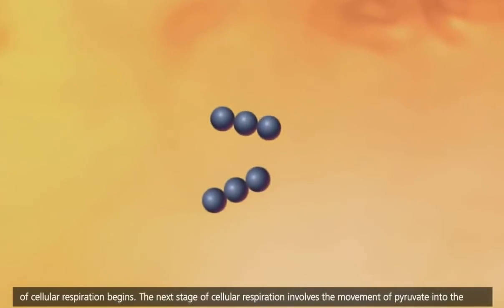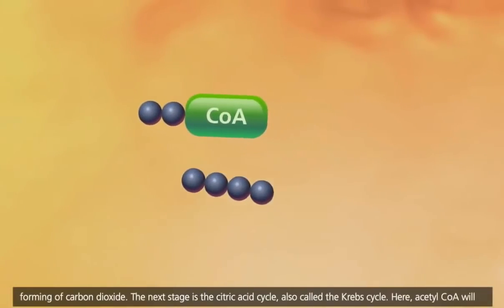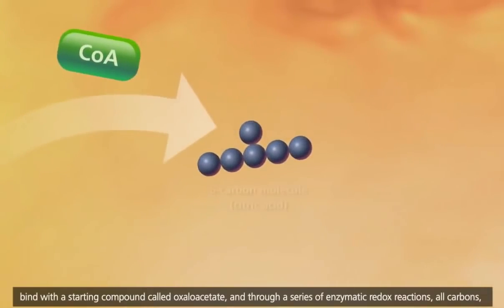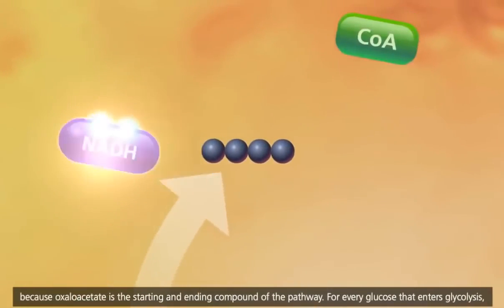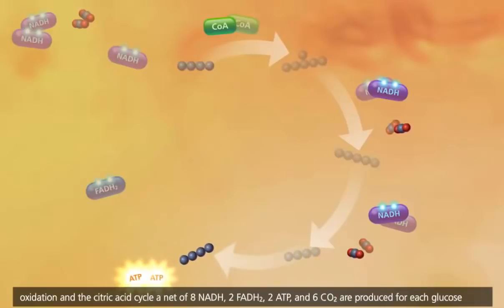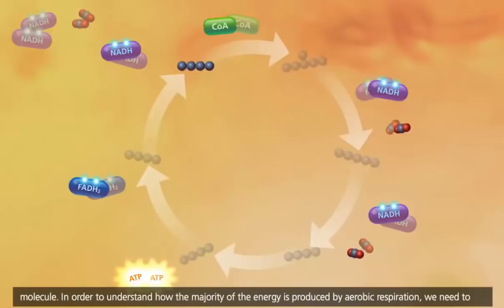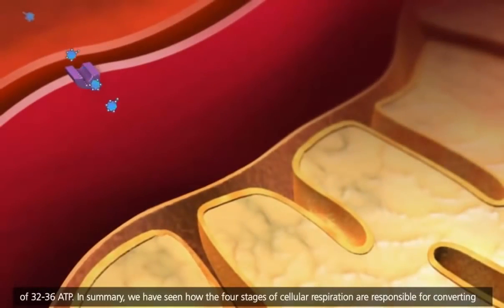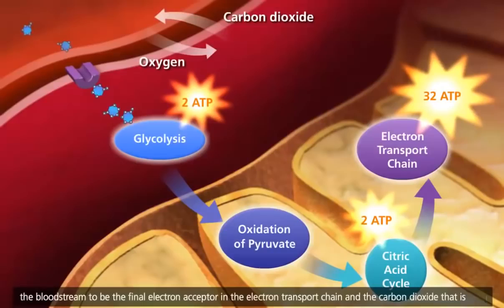Cellular Respiration Cellular Respiration Glycolysis, Krebs cycle, Electron Transport 3D Animation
Bodlao Foundation